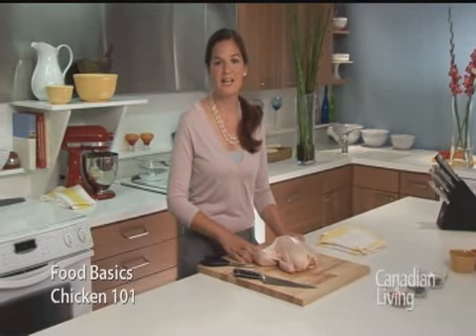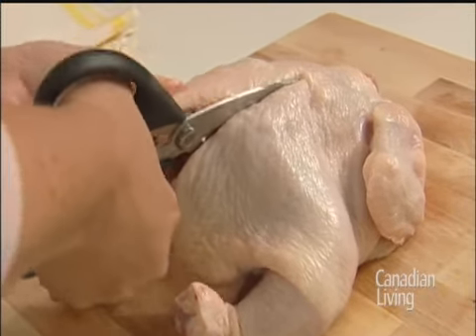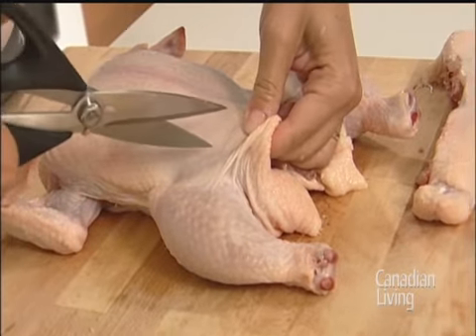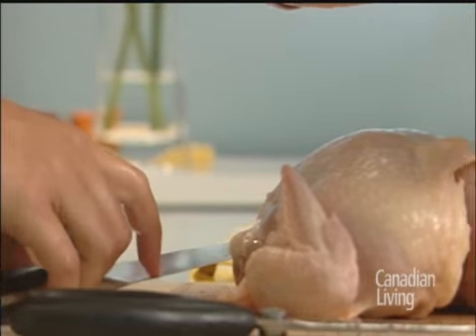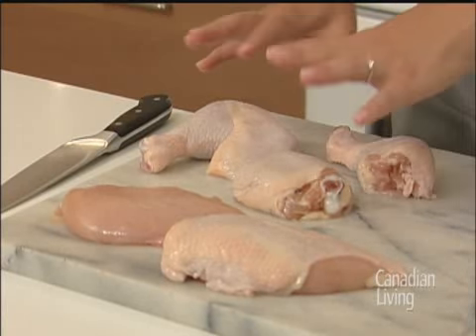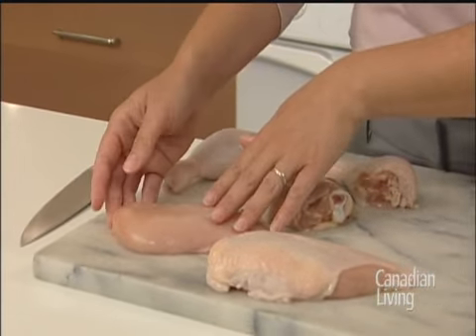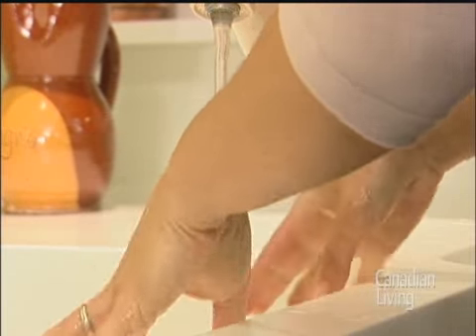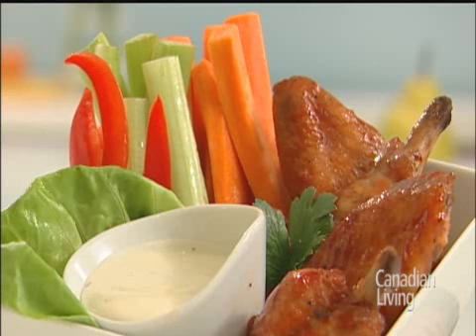How to cut up a whole chicken: Canadian Living Test Kitchen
Cut up a whole chicken and save money.  Chicken recipes to try
from CanadianLiving.com.